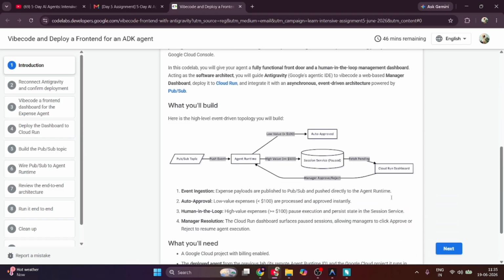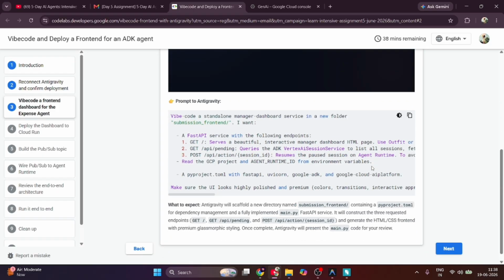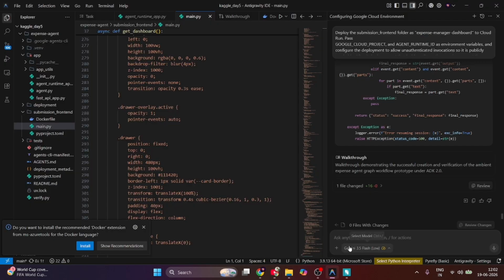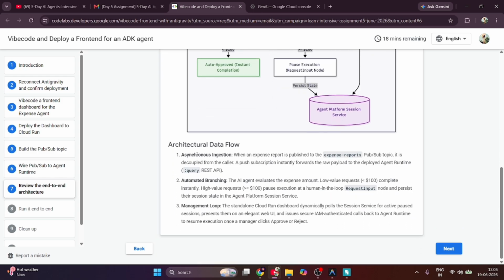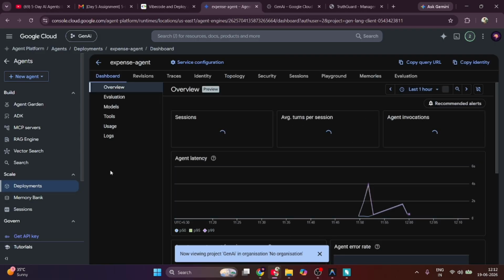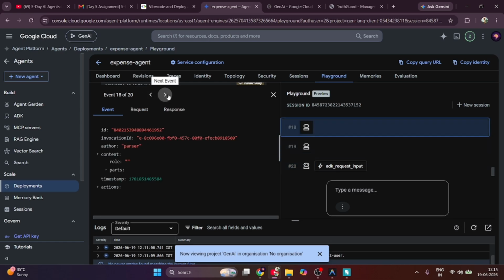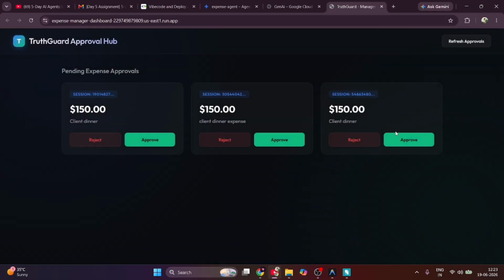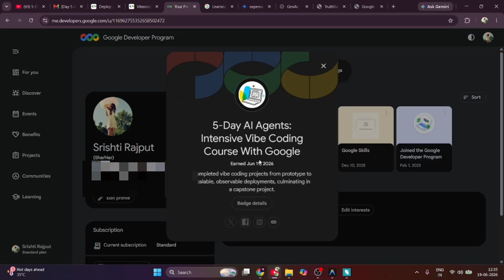Day 5 Assignment 2 SOLVED: Vibecode & Deploy a Frontend for an ADK Agent 🚀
In this video, we complete Day 5 Assignment 2 of the 5-Day AI Agents: Intensive Vibe Coding Course with Google. Learn how to build, vibecode, and deploy a frontend for an ADK Agent from scratch.

This step-by-step walkthrough covers frontend development, agent integration, deployment, and best practices for creating production-ready AI applications. By the end of this tutorial, you'll have a fully functional frontend connected to an ADK Agent and deployed live.

🚀 What You'll Learn:
✅ Vibecoding a Frontend for an ADK Agent
✅ Frontend Architecture Explained
✅ ADK Agent Integration
✅ Deployment Workflow Step-by-Step
✅ Build, Test & Launch AI Applications
✅ Production-Ready Best Practices
✅ Day 5 Assignment 2 Complete Solution

Whether you're an AI Engineer, Developer, Student, or AI Enthusiast, this tutorial will help you understand how real-world AI applications are built and deployed.

🔥 Complete Assignment Walkthrough
🔥 Beginner-Friendly Explanation
🔥 No Steps Skipped
🔥 Real Implementation Demo

Follow the complete 5-Day AI Agents: Intensive Vibe Coding Course with Google and master AI Agent Development from idea to deployment.